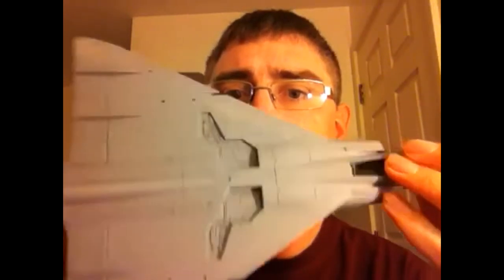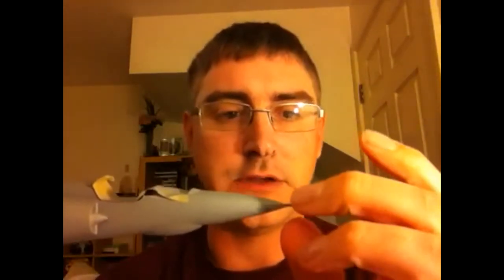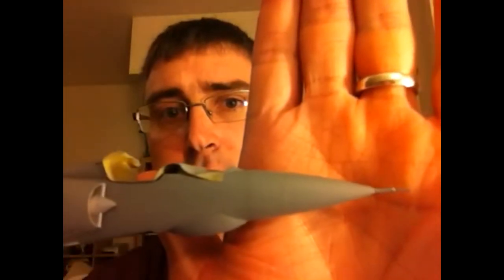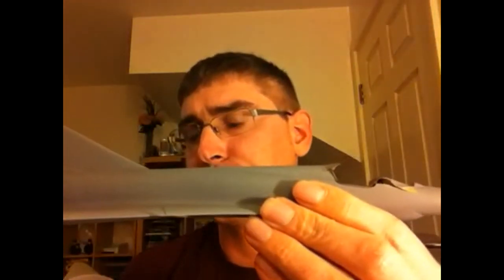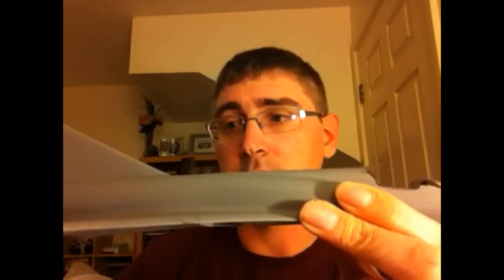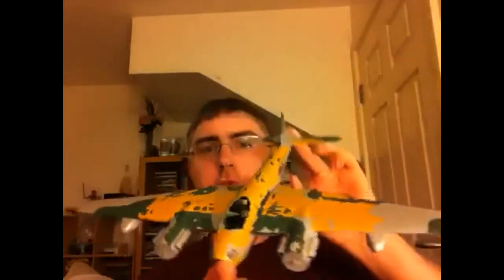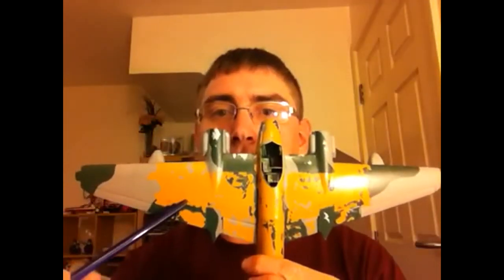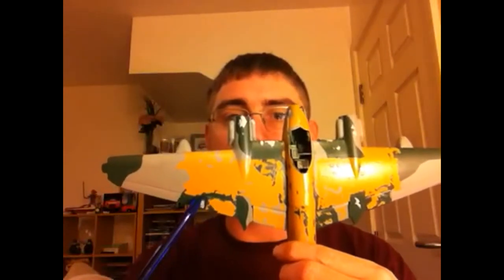Updates on my Italeri mirage for the ISM GB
Cees Regeling
DaddyCool273